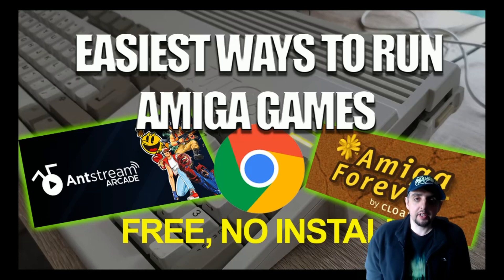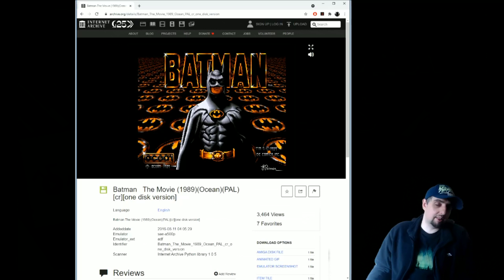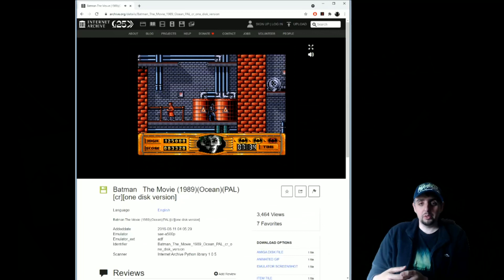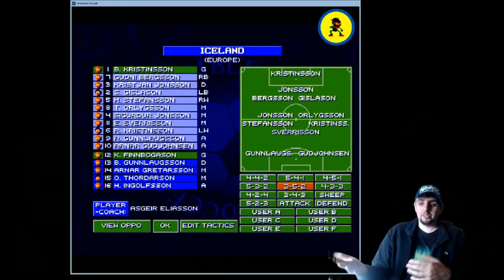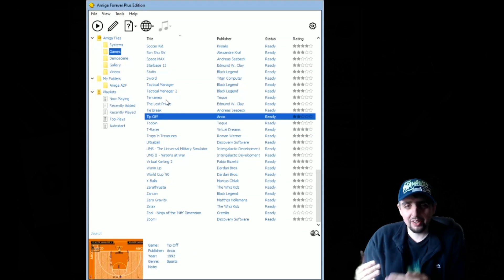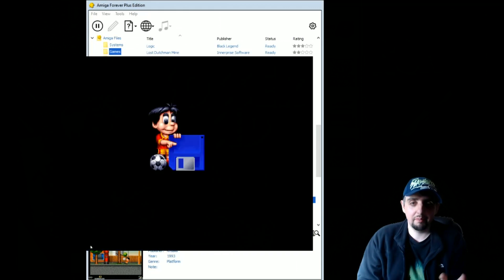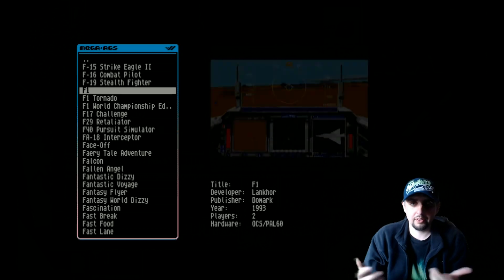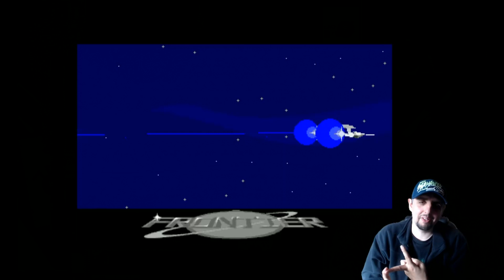Easiest ways to run Amiga Games!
Easiest way to run Amiga Games
So this time next year we will have a product on the market that will likely be the easiest way to run Amiga games (the A500 mini), but before it arrives I thought Id show of some easy ways to run Amiga Games Today!

A huge collection of Amiga software is available on this site and as long as you have a high end modern web bowser you can run this games in the browser. There can be some issue with controls, but considering, there no install, no setup and it free, this has to be the easiest way.

Stream running classic retro titles, loads of arcade classic, but the good thing is the Amiga library it has is pretty wide too. (NOT on iOS like I said in the video), but a simple install (windows, macos, android, amazon store, linux) and setting up an account. It also has extra features like tournaments, and leaders boards so you can compete with people online. It currently free, it was subscription service, so Id jump on now while its free.

Most likely the most well know way to run Amiga games, its the official emulator by Cloanto/Amiga, this come with a small collection of games setup to run with one click, often overlooked nice treat that you get with the package, it also features the Retro Platform that will try its best to automatically get the setting for the Amiga game you download if you try and open say a ADF file with Amiga Forever. It comes with all the Amiga computers also pre setup and a nice full AmigaOS setup. However this is only for Windows machine, plus its kinda maybe not the easiest way to get games running if you just find one off the internet as it will try it best but you might have to learn a bit of how to setup Amiga emulator. Plus it starts at $9.99 and if you want the extras like the games you need the plus package at $29.99.

MegaAGS (Mega Arcade Game Selector) image
So basically in the Amiga world there has been a number of innovation to make it easier to run the old classic Amiga titles, as many of them where floppy disk based, and floppy disks are slow, annoying to change and can easily be damage, so the first big innovation was WHDLoad, this project goal was to create Slave Files that could make games run within the AmigaOS, be hard drive friendly, they also sometime fixed little issues with games and by pass a lot of the older Copyright protection stuff Amiga games came with. Then came about iGame / Arcade Game Selector programs to make it even easier to navigate and find your games, specially if you have hundreds on your system.  So this then lead to a hard drive image of 6.6Gb be created with pretty much every Amiga game you can think of, so once you have this set up in either you real Amiga, FPGA Amiga, or Emulated system you no longer have to worry about setting up different things for different games. Unfortunately due to this pack having a lot of games not legally allowed to be distributed I cant tell you where to find it, but I recommend it as it is another very easy way to run Amiga games. You might need a little bit of knowledge to set the first setting in Amiga emulator but once your done its a great set up.